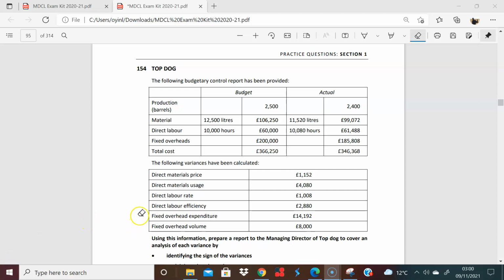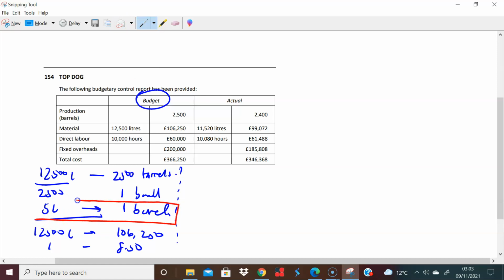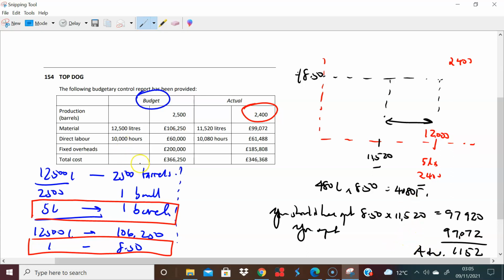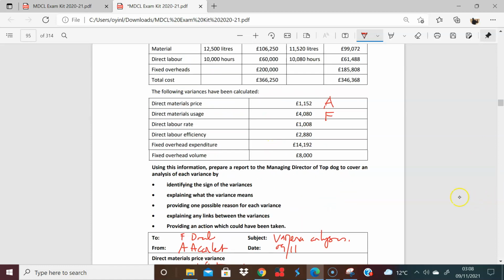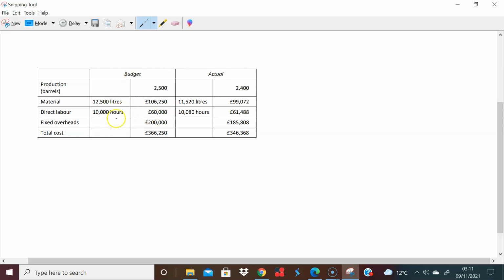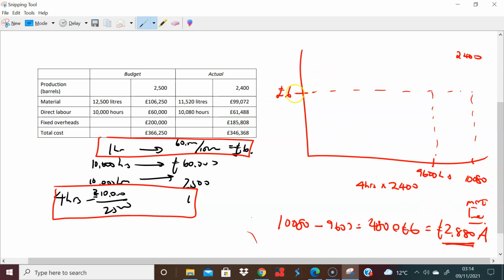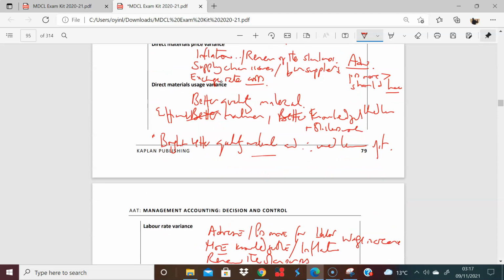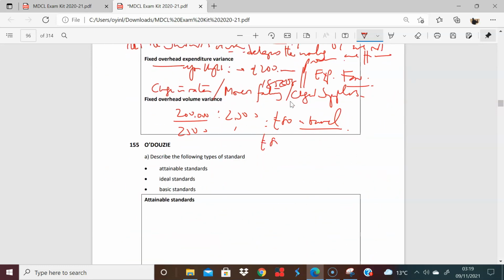MDCL Exam Kit Q154